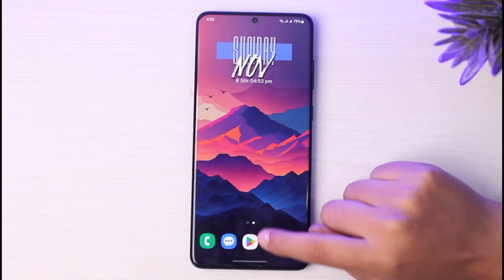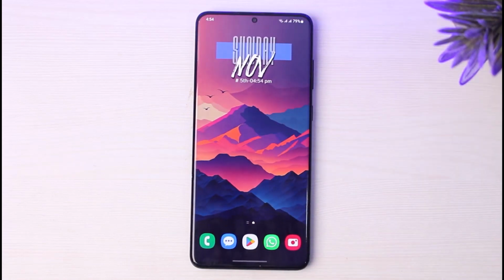How to Fix App not Installed Android !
In this tutorial, I will guide you on how you can easily fix app not Installed on Android.
0:00 Intro
0:14 Internet connection
0:45 Fix app not installed
1:19 Conclusion